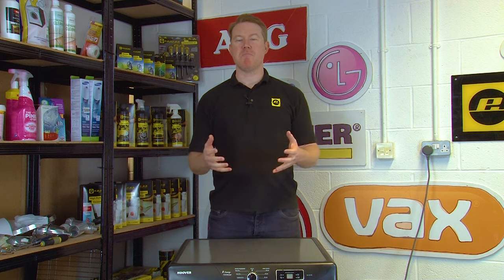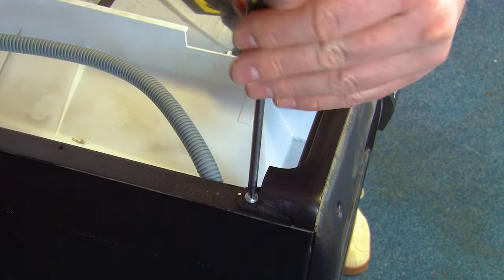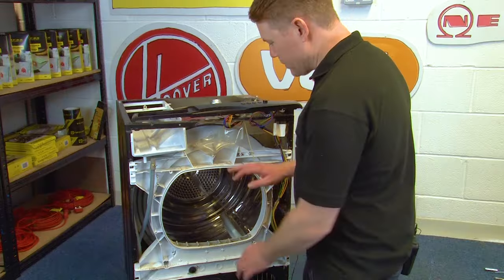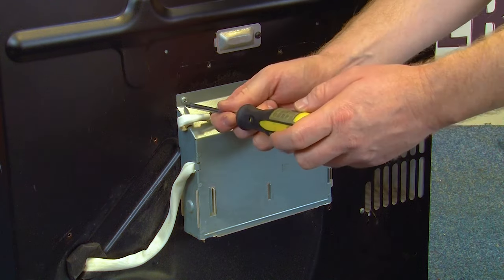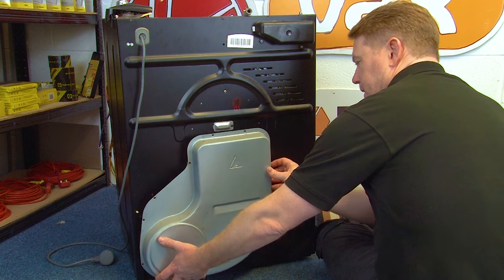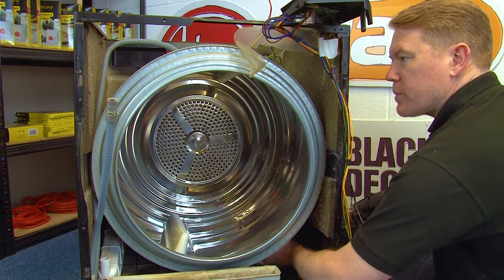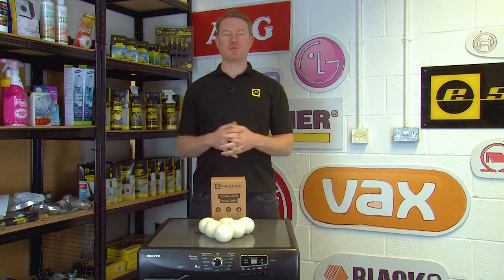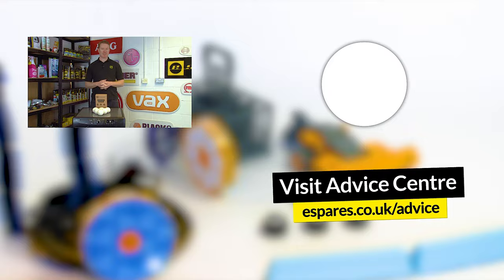How to Replace the Drum on a Hoover Tumble Dryer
Hoover tumble dryer making grinding or squealing noises? The problem is likely due to faulty bearings, which means you will need to replace the tumble dryer drum itself.

This video will give you a step-by-step guide on replacing the drum on your Hoover tumble dryer. On this particular model, when the bearings become faulty, the whole tub will need to be replaced. Not to worry though, we will talk you through each step and show you how you can fix it yourself.

Make sure you have the correct part to fit your appliance by finding the model number. Our video here will show you how to find this.

Now that you have fixed your tumble dryer, it's best to make sure you are using it as efficiently as possible. Take a look at our video on energy-saving tumble dryer balls and how to use them.

If you need any other spares or accessories to keep your tumble dryer working to its best, take a look at our dryer section here.

0:00 Introducing the video
0:56 How to remove top panel and water container
1:38 How to remove the door and door seal
2:17 How to release the front control panel
2:46 How to remove the lower and front panel
3:58 How to disconnect the water container housing
4:37 How to remove the front ring assembly
5:22 How to remove the fan cover and fan
6:26 How to remove the belt
6:51 How to remove the heater cover and heater
7:32 How to remove the drum
8:04 Suggested video: How to Find The Model Number on a Tumble Dryer
8:27 How to fit the new drum
9:20 Putting the tumble dryer back together
16:30 Suggested video: Save Energy With eSpares Tumble Dryer Balls!